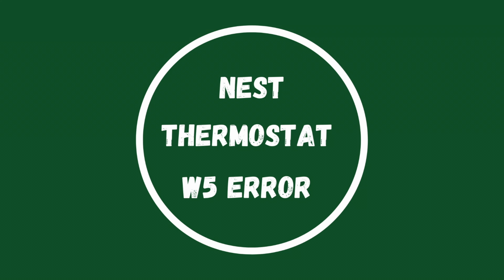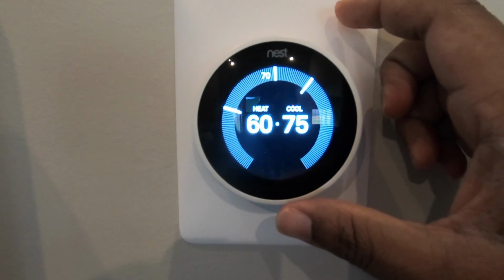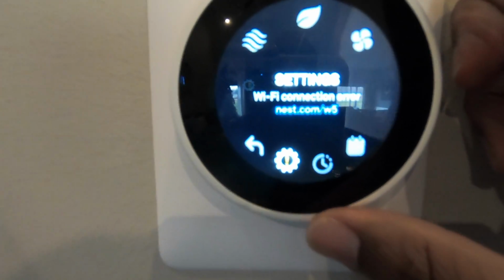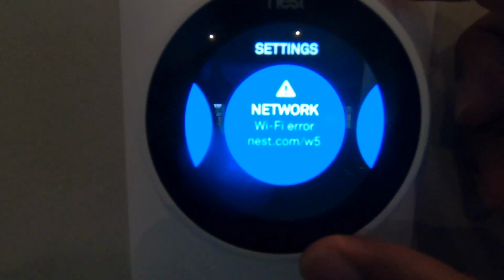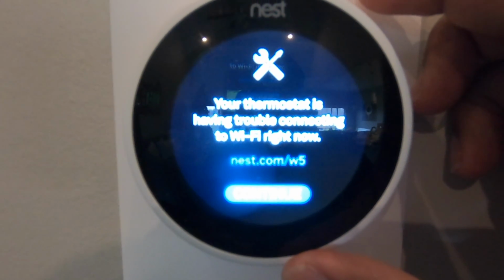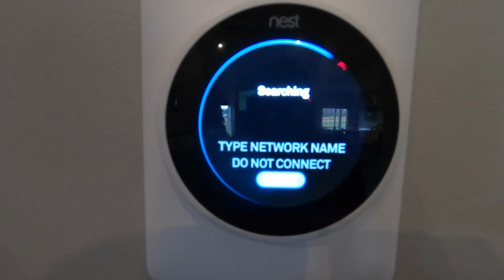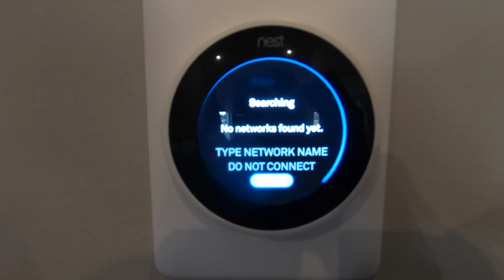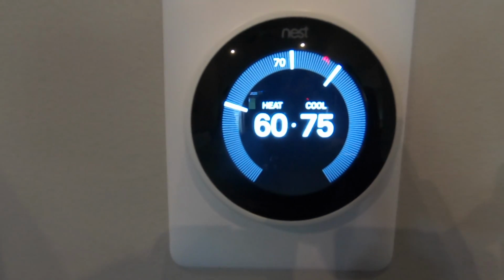Google Nest W5 Error Code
Recently discovered that my Google Nest thermostat wasn't connecting to my Nest App. Looking at the actual thermostat I saw that it had a w5 error code. This is means that the thermostat can't find or connect to the wifi. Google is aware of this error and after a few test and resets they mailed me a replacement unit.

You can find more information by visiting but eventually you will have to call customer support to get a new unit sent to you.